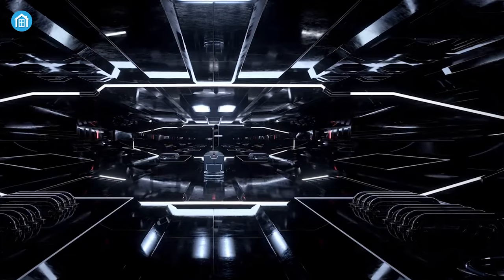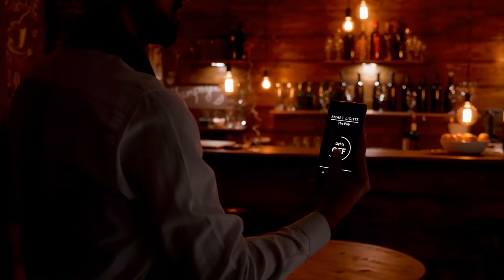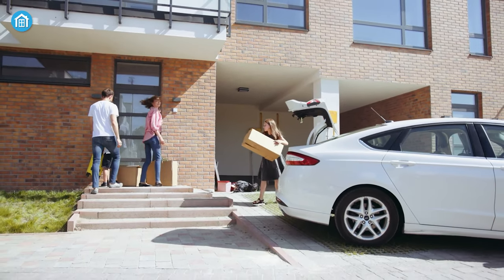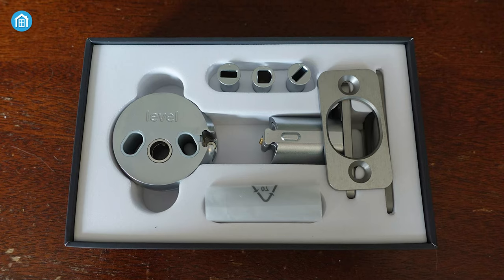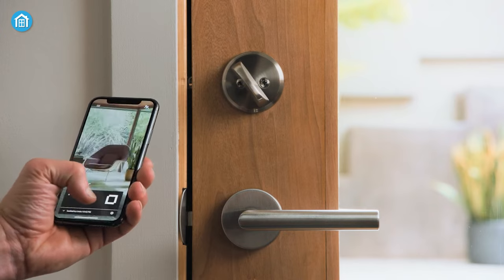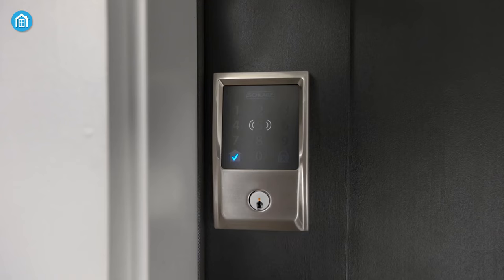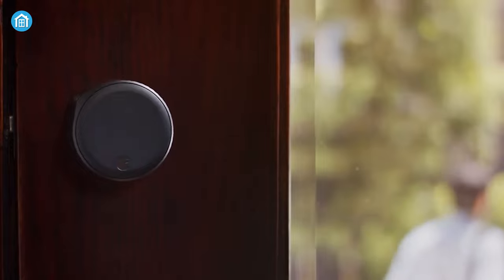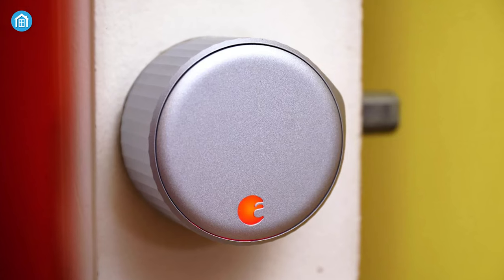Top 5 Best HomeKit Door Locks - Worth Checking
Best HomeKit Door Locks can bring convenience to your daily life with total peace of mind, and here we’ve got the Top 5 Best HomeKit Door Locks from prominent brands. You can control them via the HomeKit app, Siri, Google Assistant, and other methods when keys are not near to you.